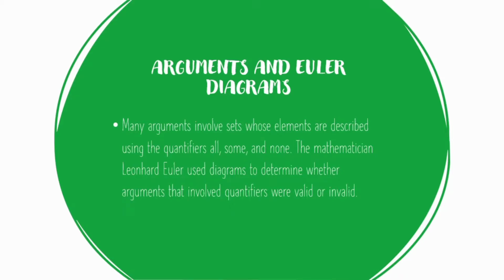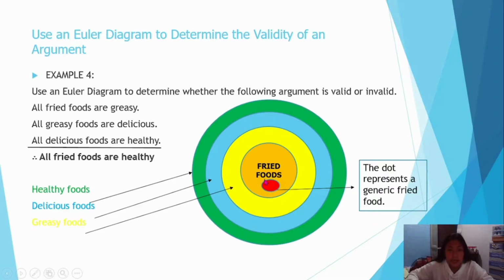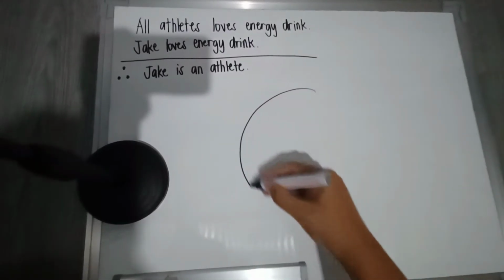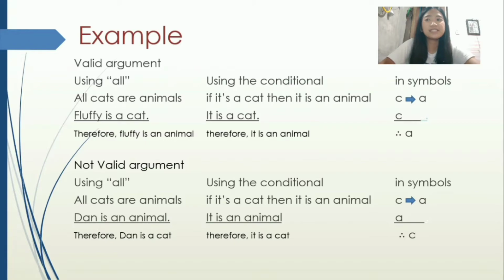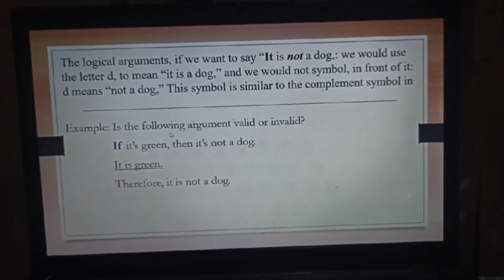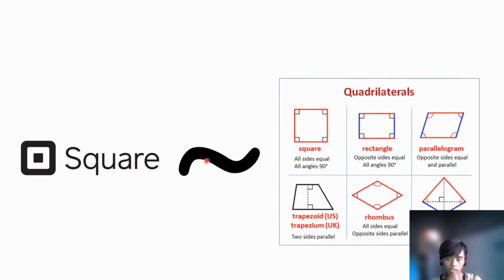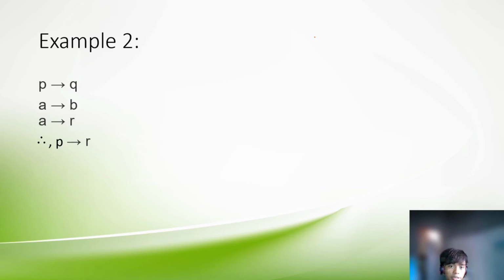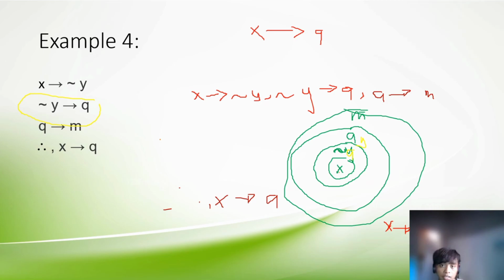ARGUMENTS AND EULER DIAGRAMS | GROUP REPORT